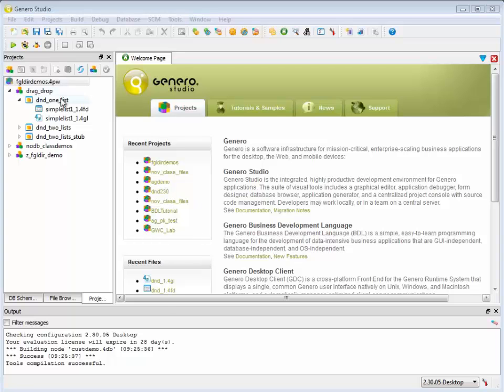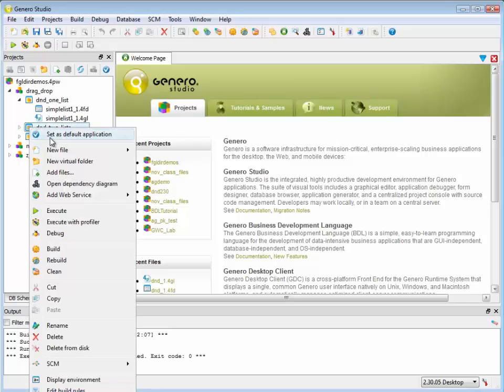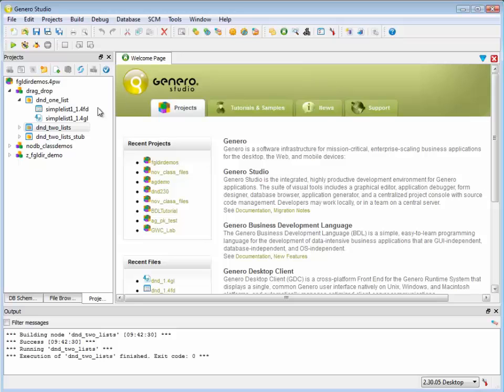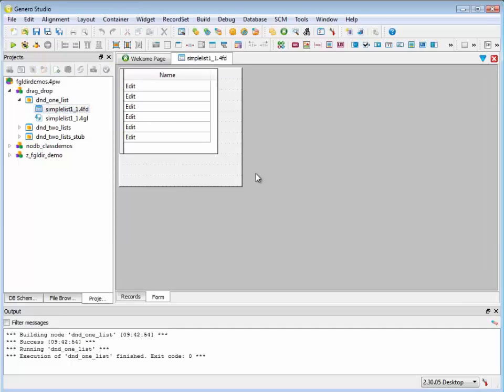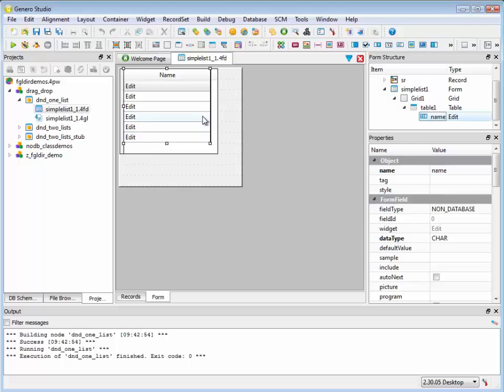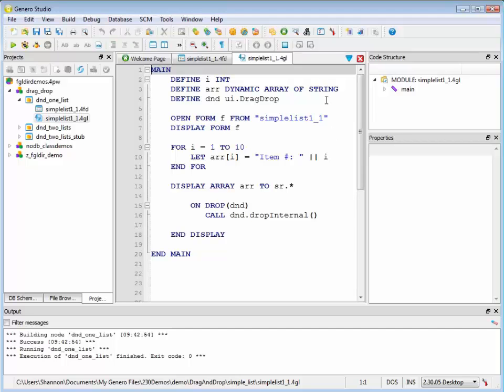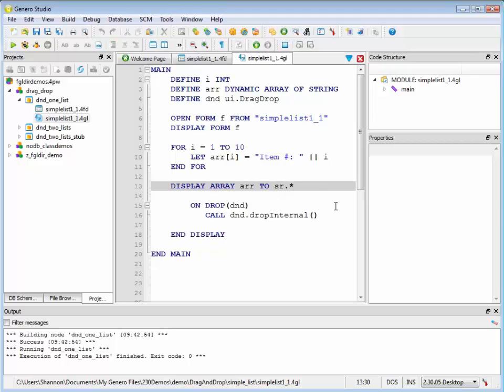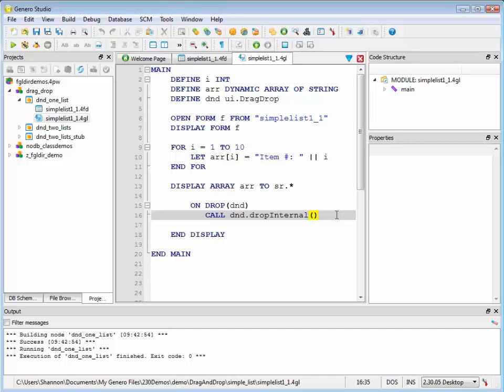Implementing Drag-and-Drop in a simple list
Videos from the Learning Genero video series, section 11: Arrays

NOTE: This feature was introduced with Genero 2.30.